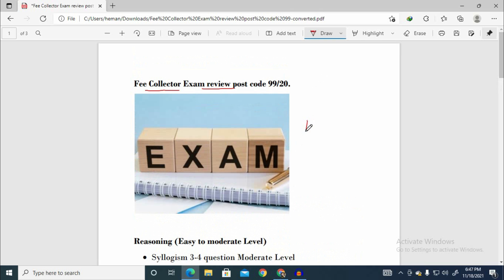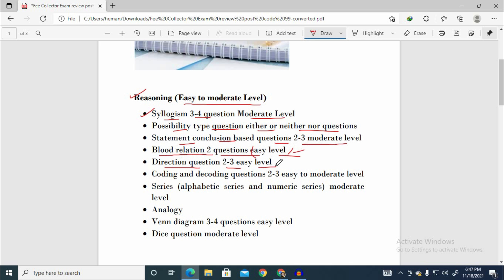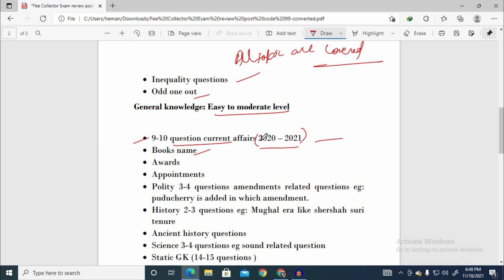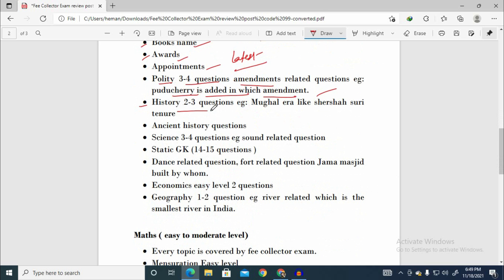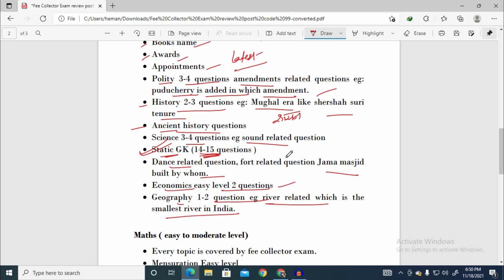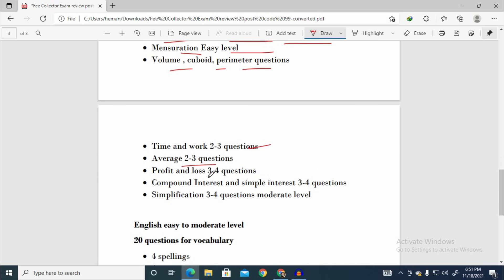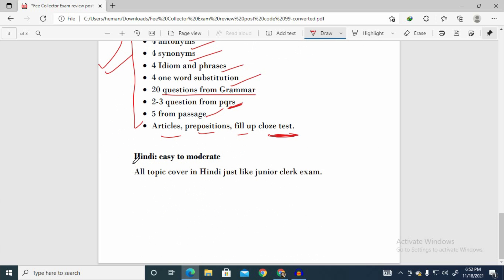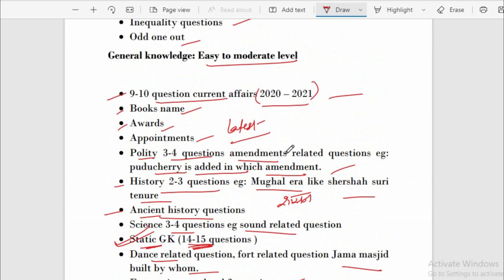Dsssb Fee Collector/Sub Inspector/ Exam Analysis 2021/Fee Collector Exam Review 2021| 99/20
Dsssb Fee Collector/Sub Inspector/Auction Recorder Exam Analysis 2021/Fee Collector Exam Review 2021

Hello guys

This video is basically for Fee collector 99/20. Fee Collector Admit card is out to check the complete video and the download link is also available here.